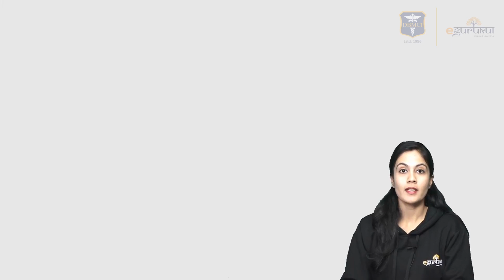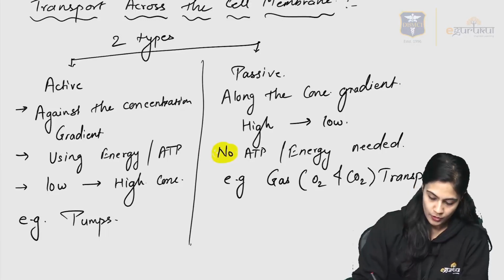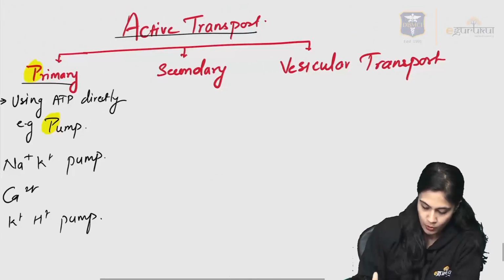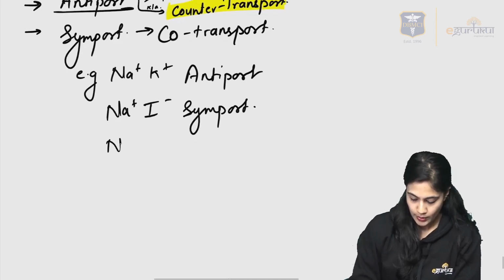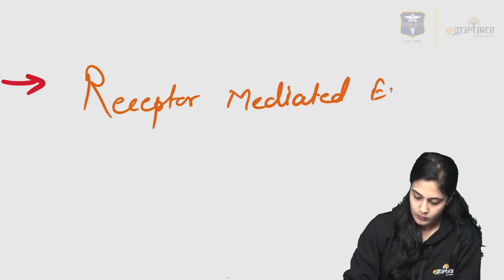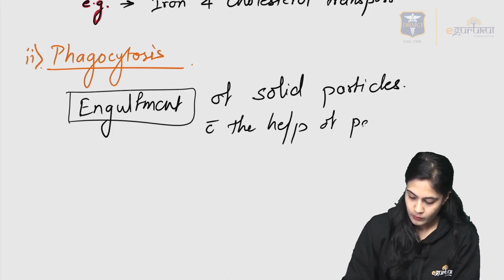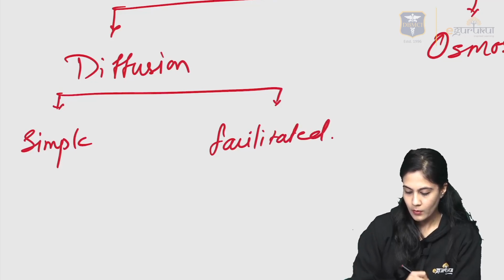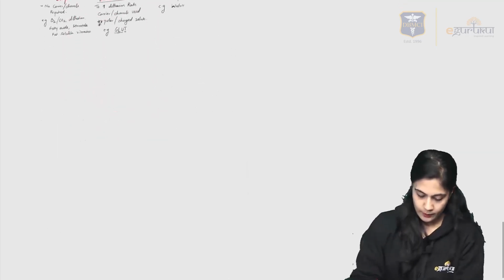DBMCI NEXT pattern teaching | Transport Across The Cell Membrane | Gen. Physiology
DBMCI NEXT pattern teaching | Transport Across The Cell Membrane | Gen. Physiology | Dr. Bhatia Videos | DBMCI
There are mainly two types of Transport - 1. Active Transport
2. Passive Transport

Active transport is mainly of three types -
1.Primary Active transport
2. Secondary Active transport
3. Vesicular active transport (which is further subdivided into two categories -  1. Endocytosis has three types [ 1. Receptor-Mediated Endocytosis, 2. Phagocytosis, 3. Pinocytosis ]
2. Exocytosis)

Secondly, passive transport
is of two types
1. Diffusion passive transport is of two types Simple diffusion and facilitated diffusion
2. Osmosis

Check out this full video to get the full concept